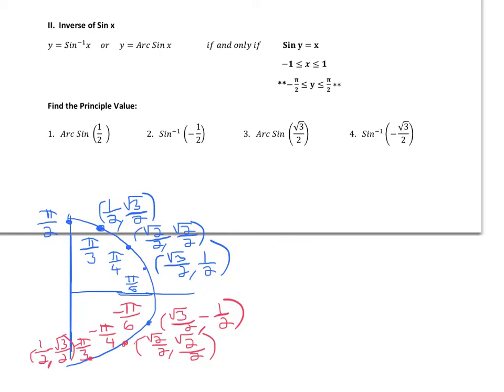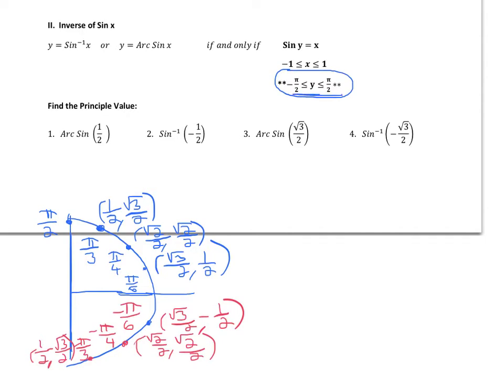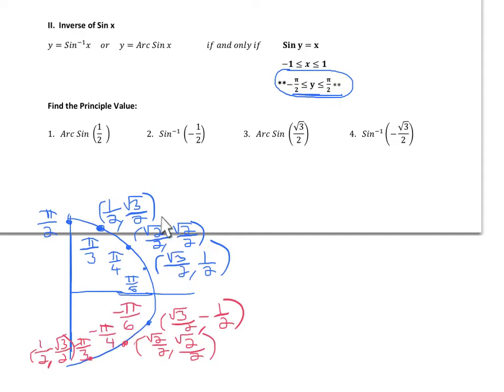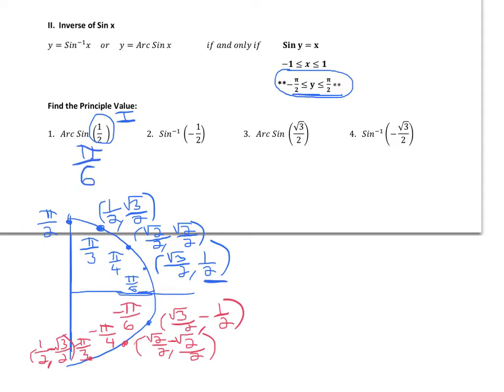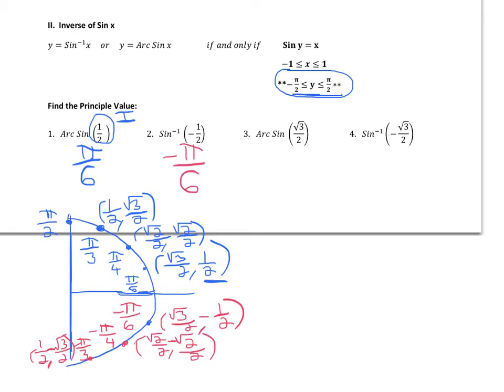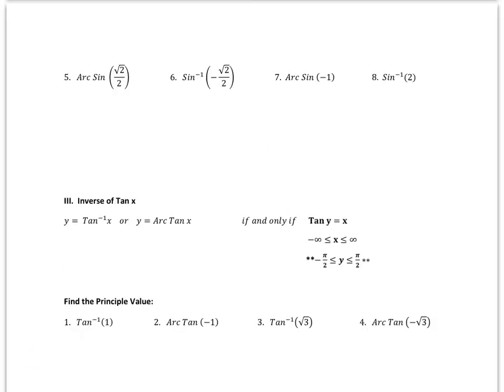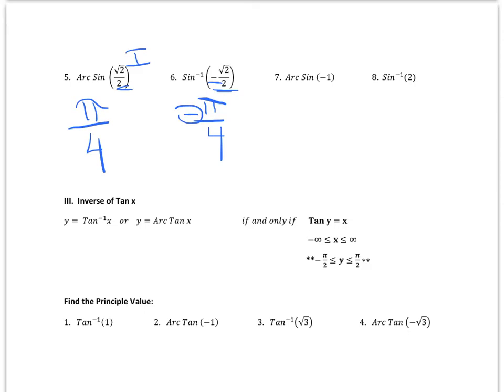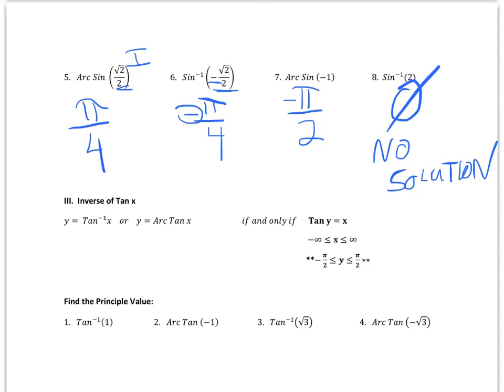4.7 inverse of sin x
4.7 inverse sin x